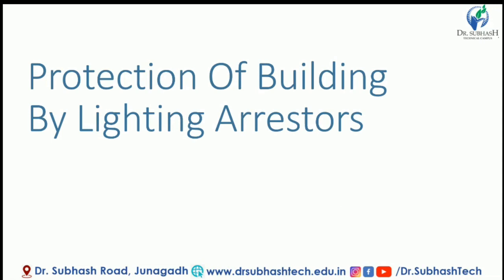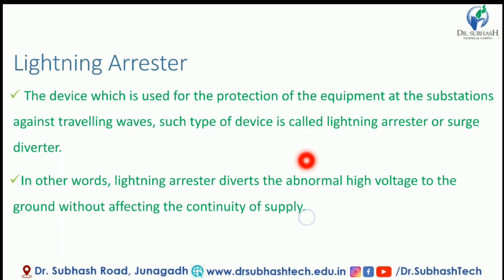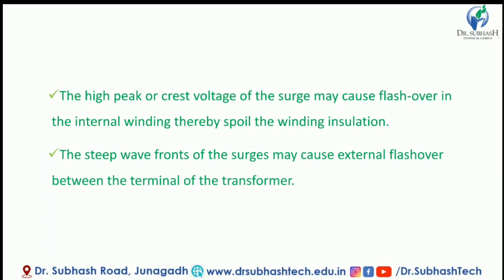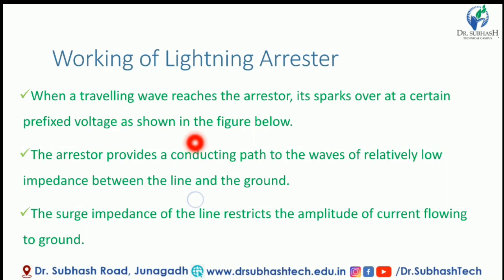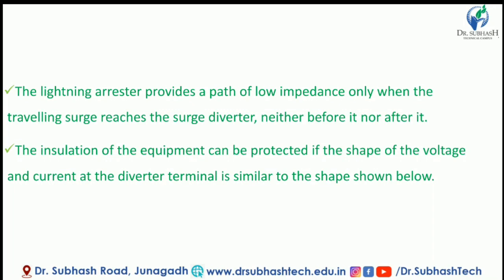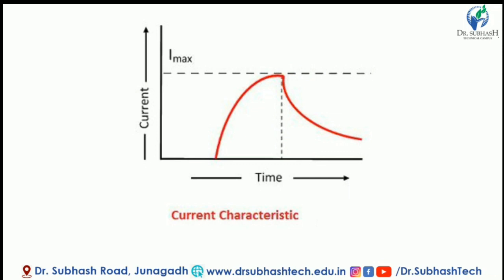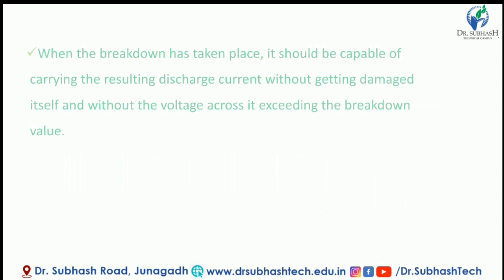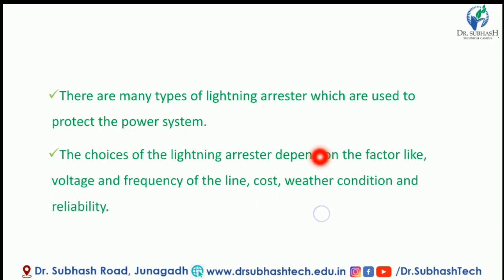lecture 19 EBC Protection of building By lightning arrester by Prof Harshad Bhakhar